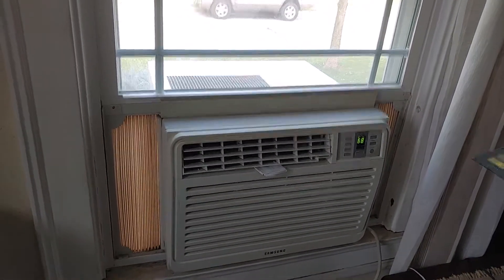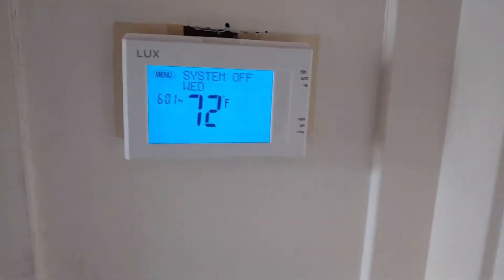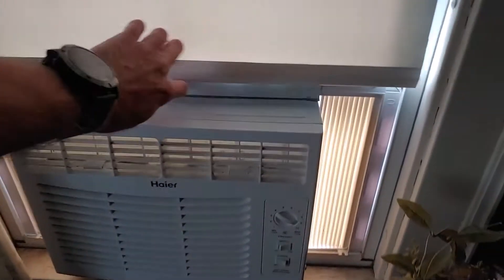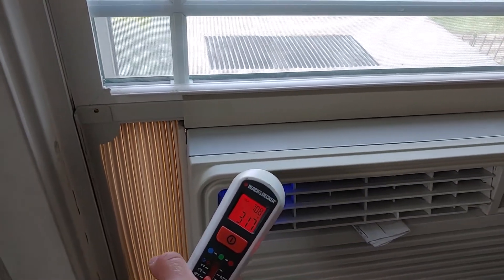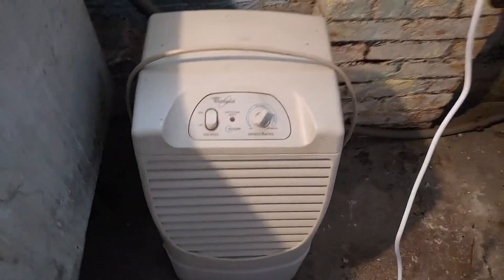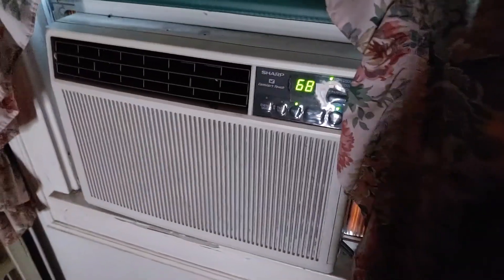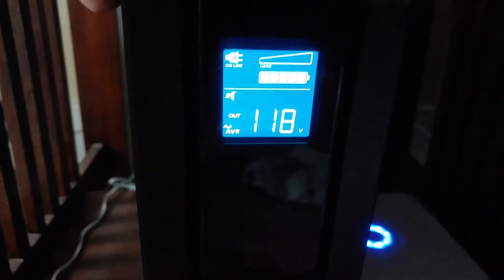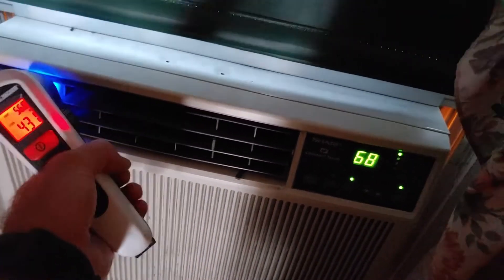Window Air Conditioner Temperature Tests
My apologies for the atrocious audio.

Running the air conditioners and doing some temperature tests on a hot day.  The test on the Sharp wasn't really fair.  It gets much colder (down in the low 30s) after running for extended periods of time.